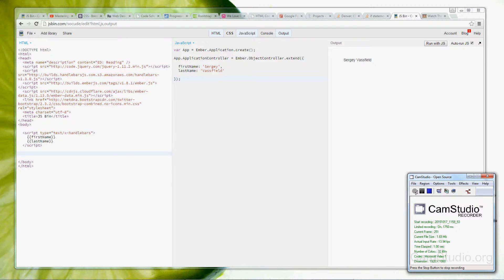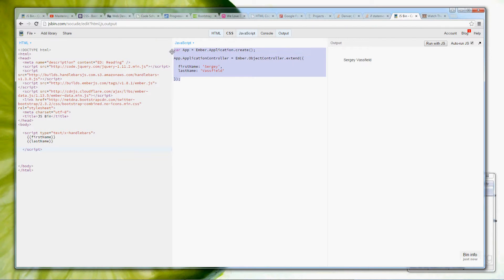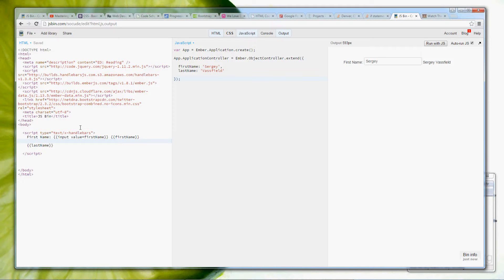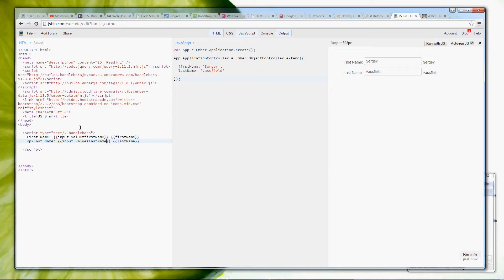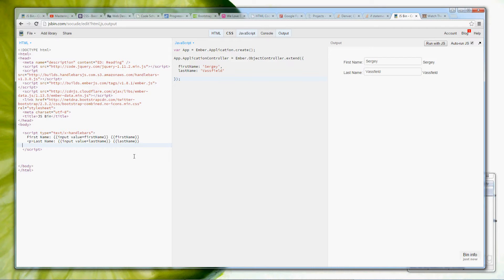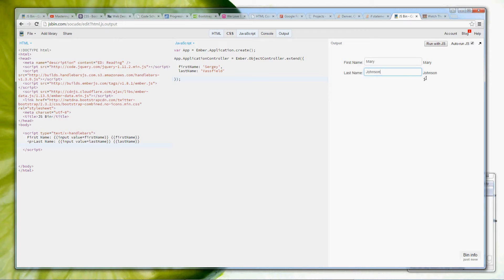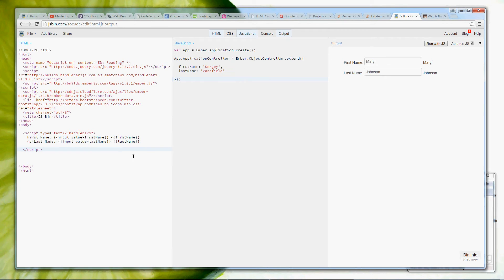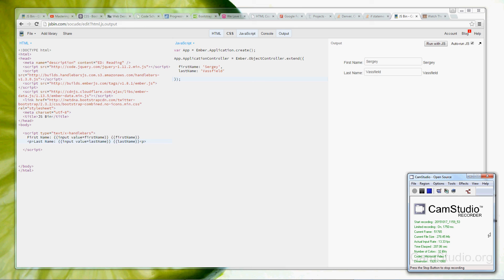Learning Ember js: Creating an input field. Lesson 2.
This episode shows how to create an HTML input field using Ember js and Handlebars.